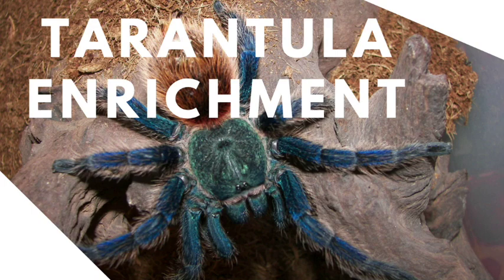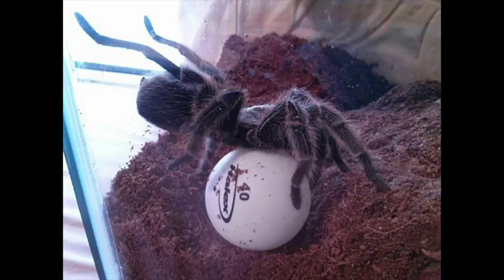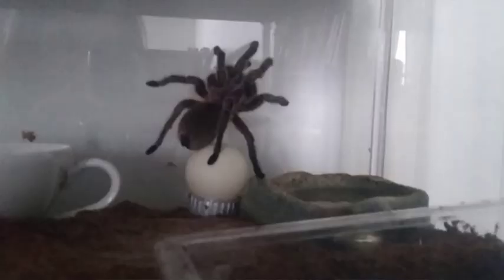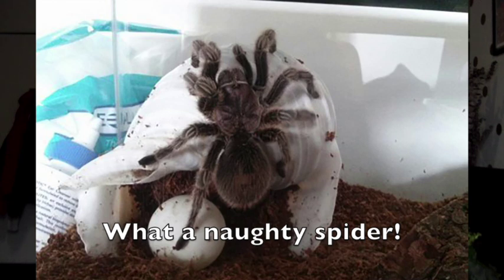Tarantula Enrichment: How To Make Amazing Tarantula Enclosures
Tarantula enrichment is something that is not often talked about, but it's definitely worth giving a try. Although many argue that tarantula enrichment may be pointless because tarantulas cannot operate or process information the way we do, my own experiences with my tarantula Spidey have made me think otherwise.

In this video, I talk about the basic things should go into a tarantula enclosure, as well as extra things you can provide your tarantula with for enrichment purposes. I have also given several examples of what I have used with Spidey to make her tank more interesting. Most importantly, I've included pics of some of her weirdest moments using these objects! I think that by looking at the pics alone, you'll see that there is definitely value in tarantula enrichment and that it should not be overlooked.

I've also mentioned several things to be cautious of when introducing new objects into your tarantula's environment so that you can make tarantula enrichment a safe experience for your tarantula. I hope you find this video helpful and that it helps to open your mind about how little we know about these creatures, and what is possible for them.

For more tarantula tips, you can check out my tarantula guide, The Ultimate Guide To Tarantulas,